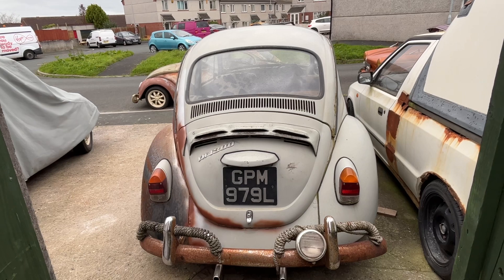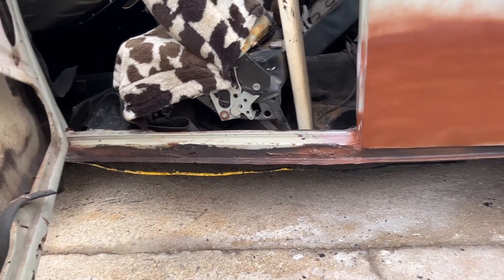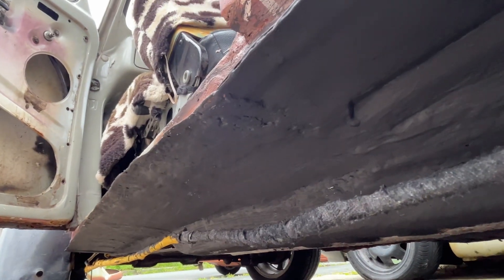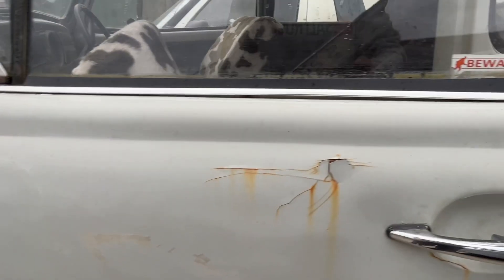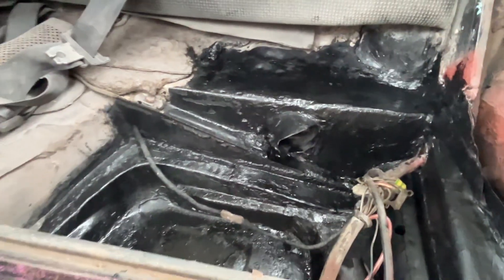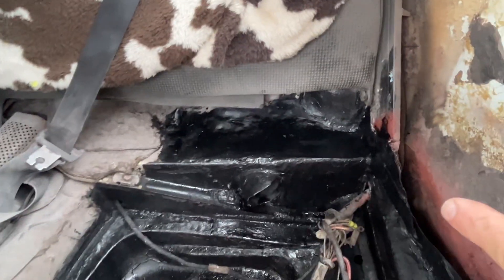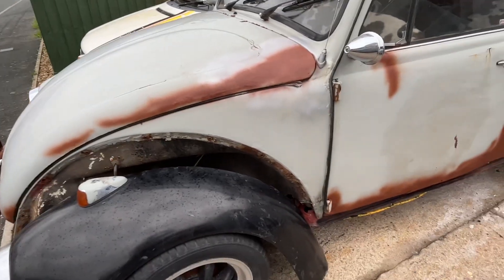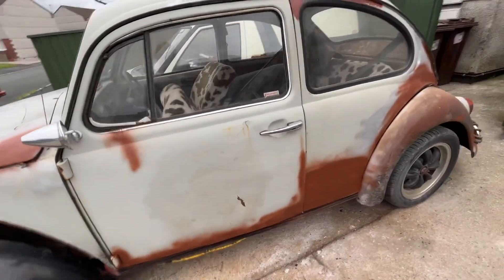VW Beetle 1972 Saved from breaking. Repairing the RUST !!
The 72 bug getting solid !!